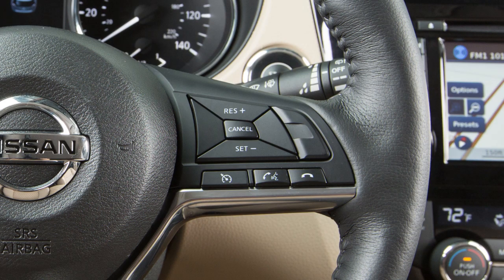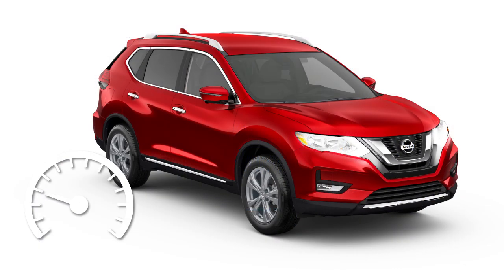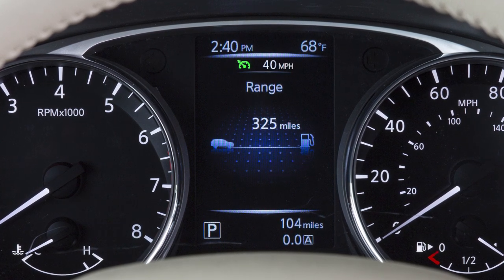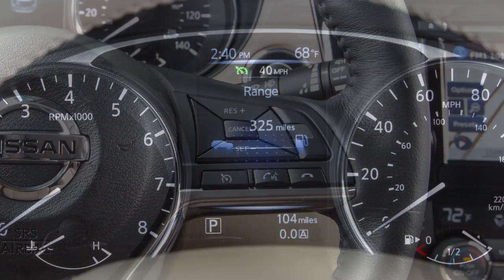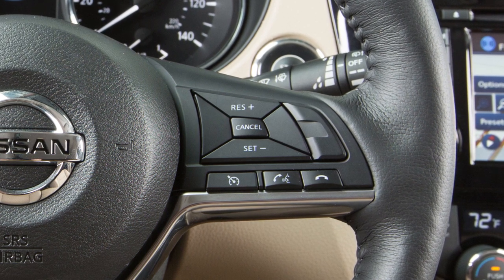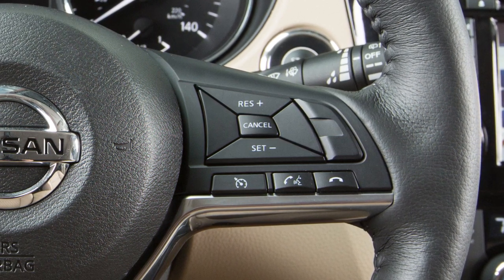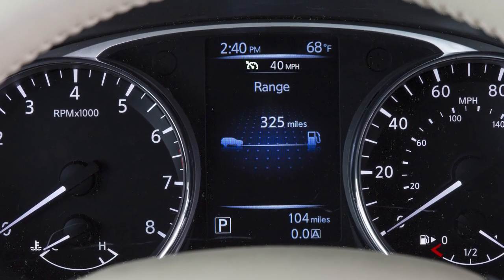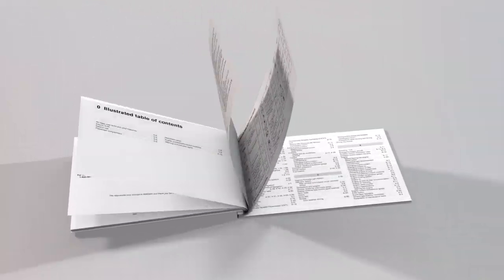2017 Nissan Rogue - Cruise Control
Push the ON/OFF switch to turn Cruise Control ON. The CRUISE indicator light will illuminate. Accelerate until you reach the desired speed. Then push down on the SET switch -- and release it. Your vehicle will operate at your selected speed.

To the right of the CRUISE indicator light, the Cruise Control set speed is displayed. If you accelerate past the set speed, the speed will blink until you either cancel Cruise Control or go back to the set speed.

If you need to pass another vehicle, assure that it is a legal maneuver, then press the accelerator pedal. Once you have safely passed, release the accelerator and your vehicle will return to the previously set speed.

To change to a faster cruising speed, push and hold the RESUME switch. Release at your desired cruising speed. If you push and quickly release this switch, each push will increase your set speed by about one mile per hour.

To reset at a slower cruising speed, push DOWN and hold the SET switch. Release when you have reached the desired slower speed. If you push and quickly release this switch, each push will decrease your set speed by about one mile per hour.

To cancel Cruise Control, push CANCEL, or tap your brake pedal.

If you push CANCEL, but leave the Cruise Control on, the speed will continue to be displayed to let you know what speed the vehicle will return to, if you hit Resume.

To resume cruising at your last set speed, push the RESUME switch. To turn Cruise Control OFF completely, push the ON/OFF switch.